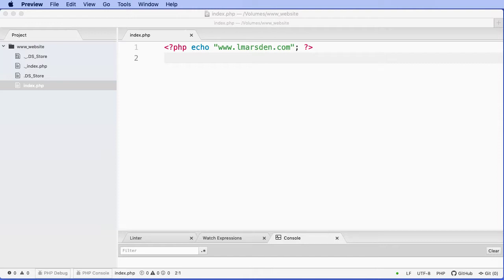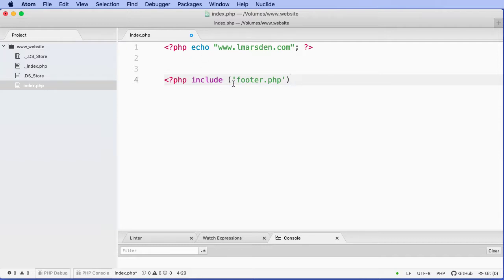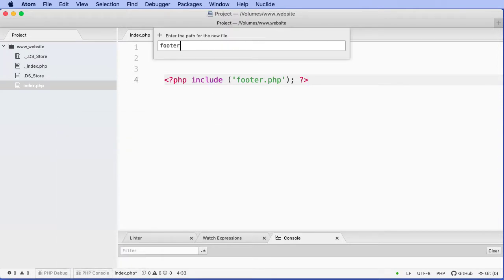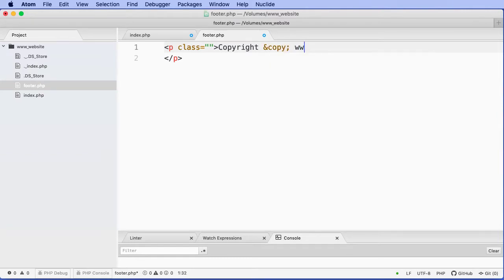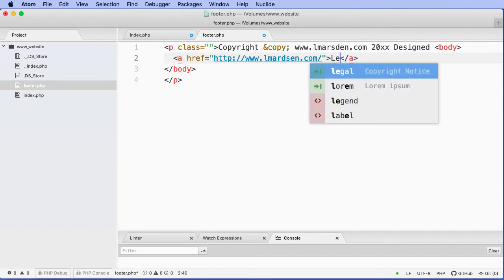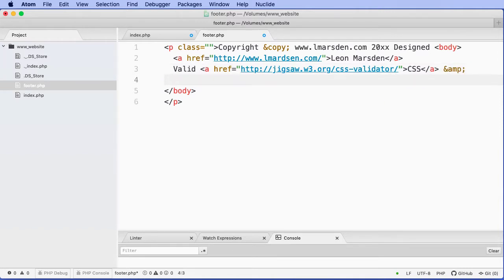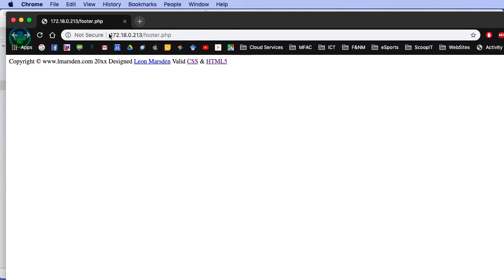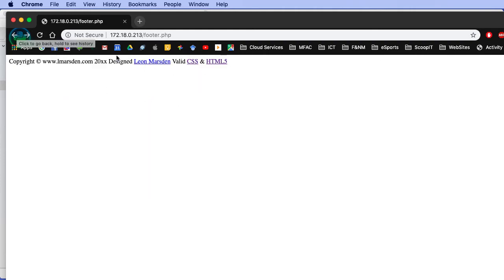PHP - Creating a dynamic footer using the include statement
In this tutorial we will look at creating a PHP page that will INCLUDE a separate footer.php that can be used throughout your site. This will enable one point of update and reference for every page within the site. At a later stage, a style sheet can be added to enhance the overall visual effect. The INCLUDE functions help the modulation of your dynamic web pages.